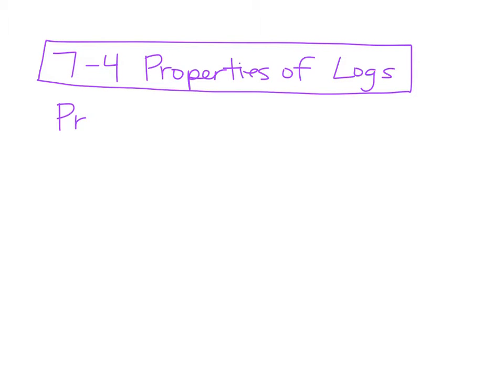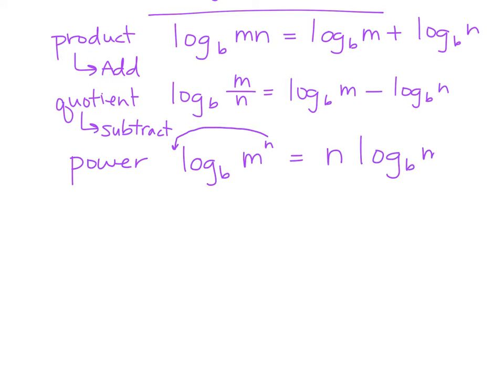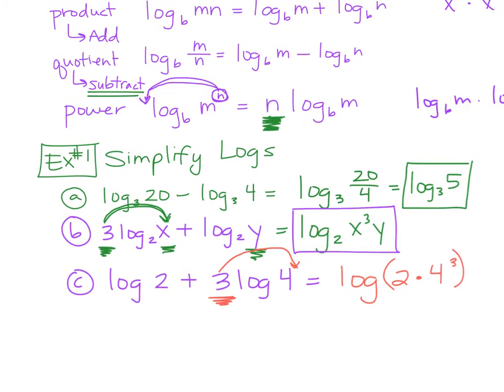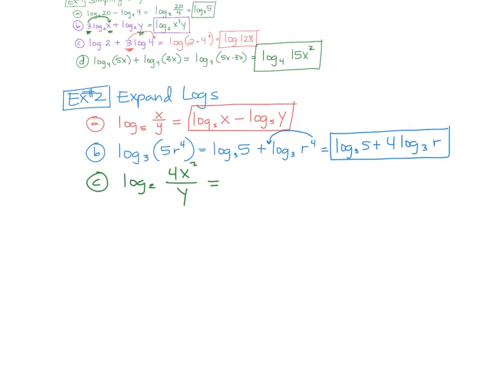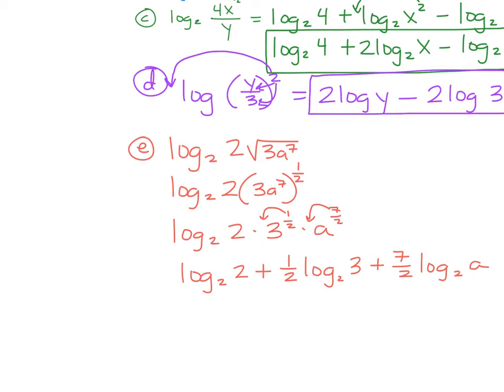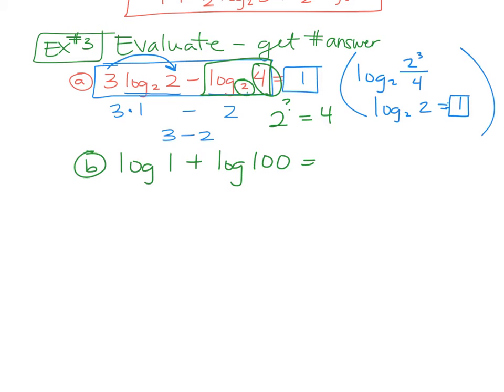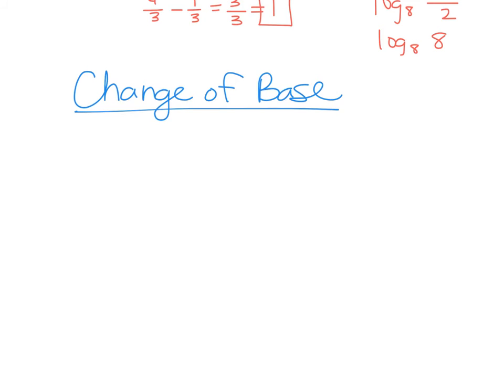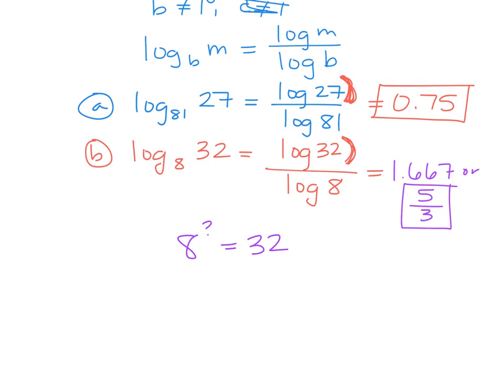A2 7.4 properties of logs